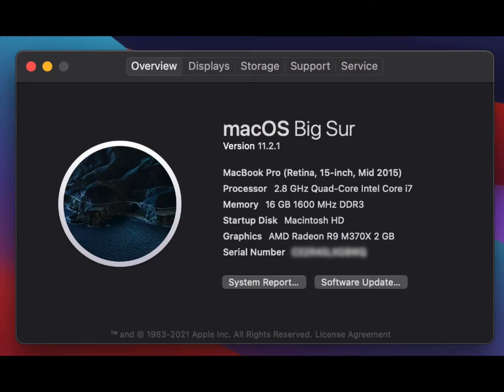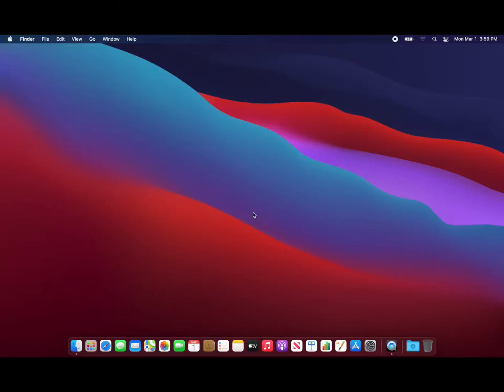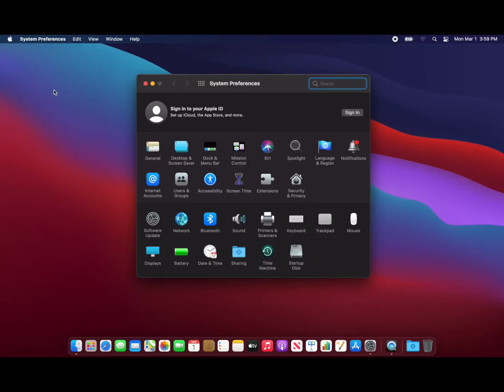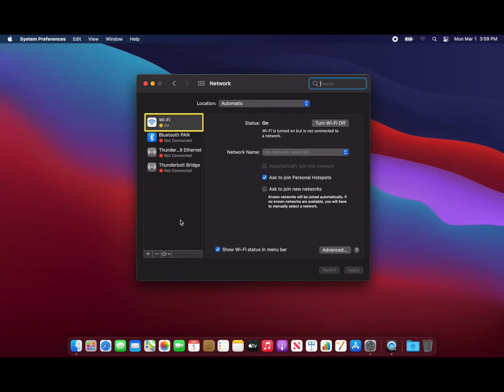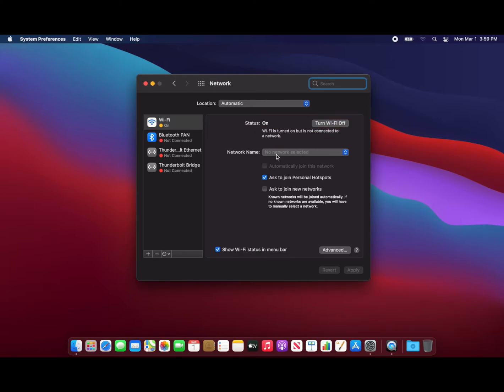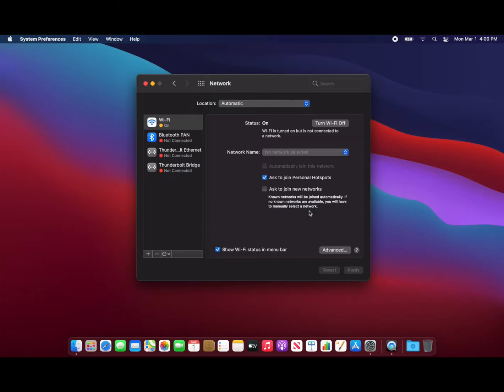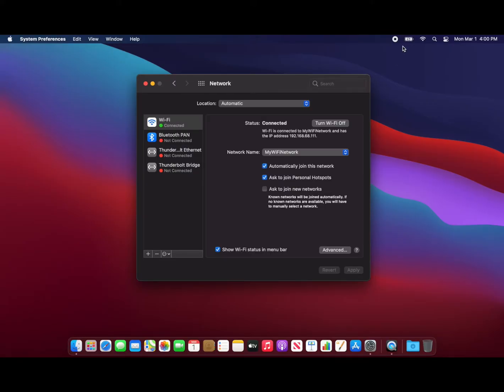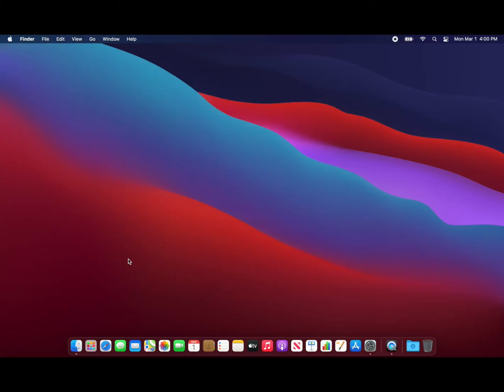How To: Connect a Macbook To WiFi - 2021 - (Big Sur)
Learn how to connect your MacBook to Wifi! This video will show you how to connect a MacBook to Wifi on macOS Big Sur. The process is nearly identical on previous versions of macOS such as Catalina, Mojave, High Sierra, Sierra, El Capitan, and before. Once connected to wifi, you will be able to check emails, browse the internet and interact with the world!